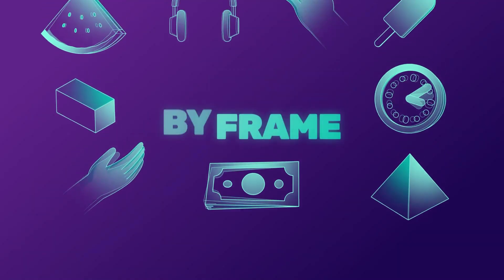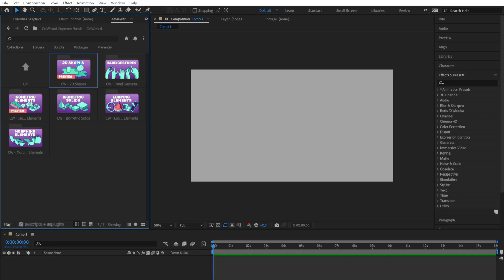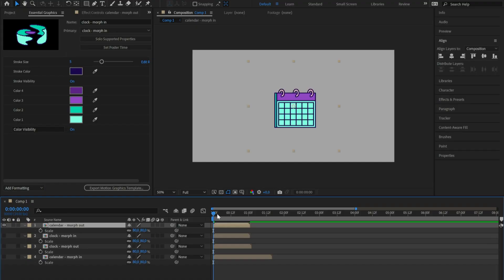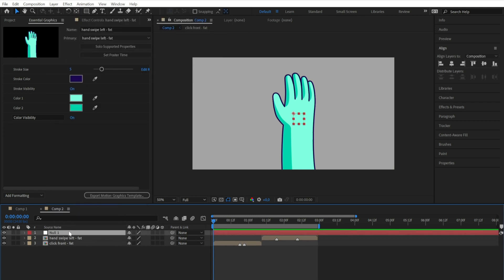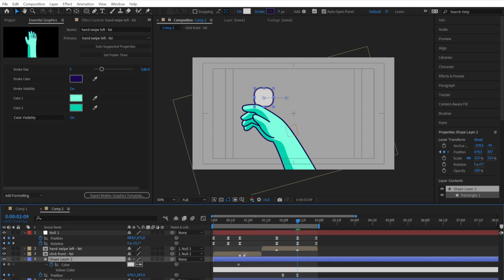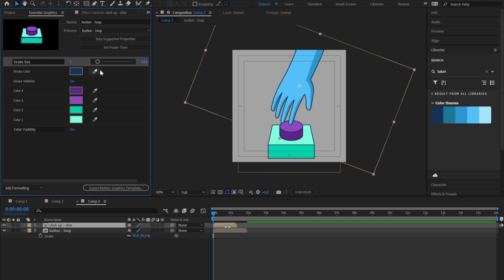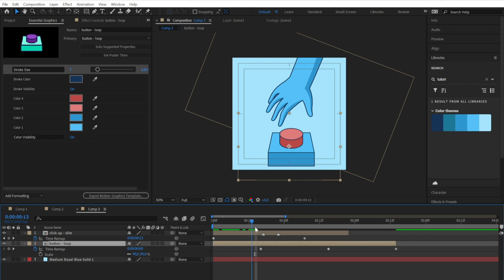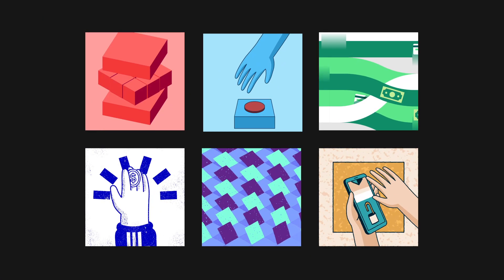Elevate your motion graphics with frame by frame animation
Enhance your motion graphics projects like never before with CelWizard Library! Dive into the world of frame-by-frame animation and unlock a new realm of creativity and dynamism. In this video, we introduce you to our comprehensive collection of hand-crafted animations that seamlessly integrate into your After Effects projects.